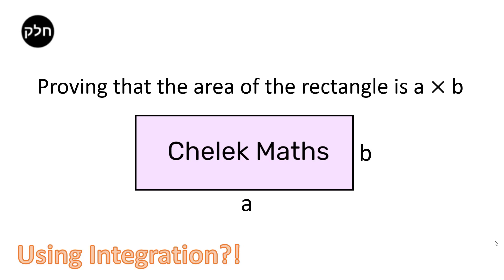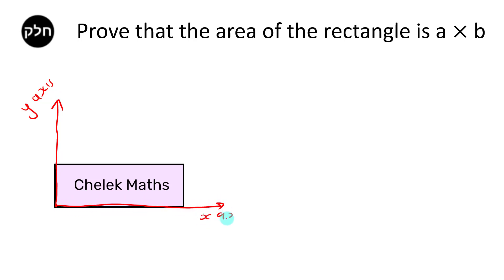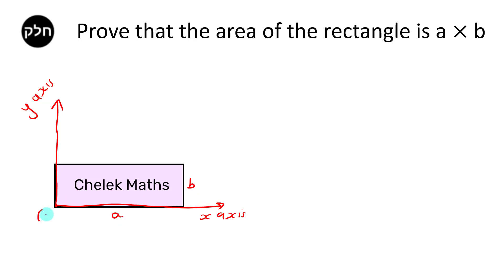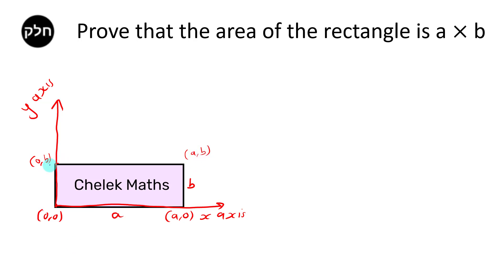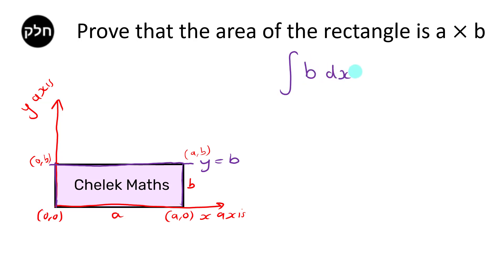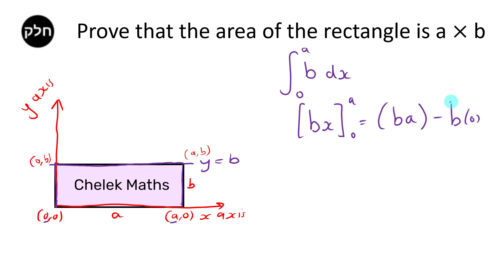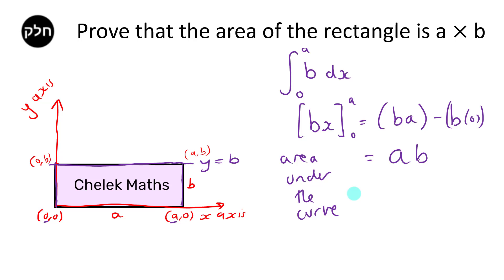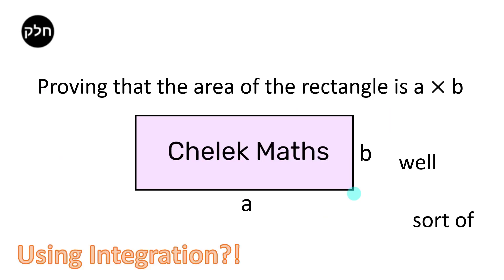Area of a Rectangle Proof?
Can you use integration to prove the formula for the area of a rectangle?
Probably not tbf